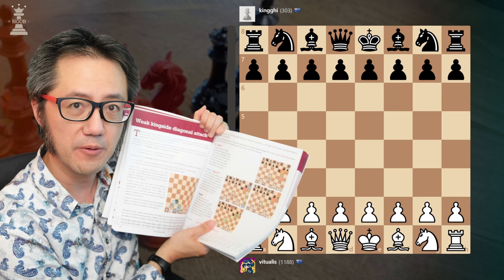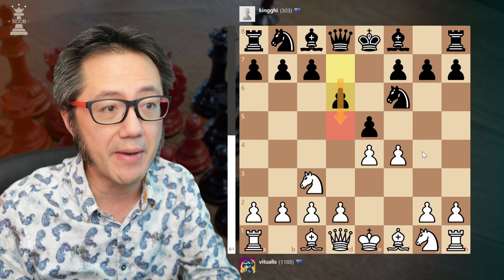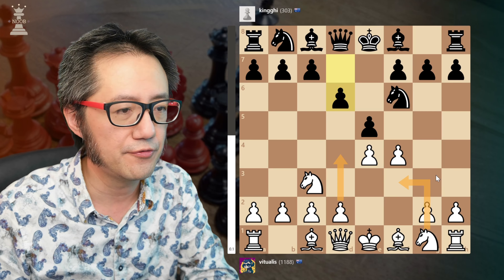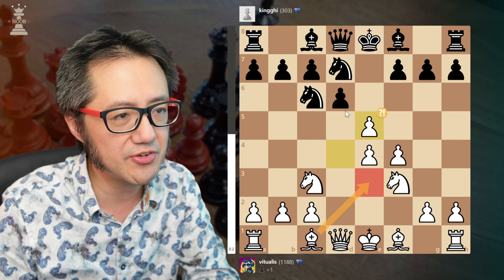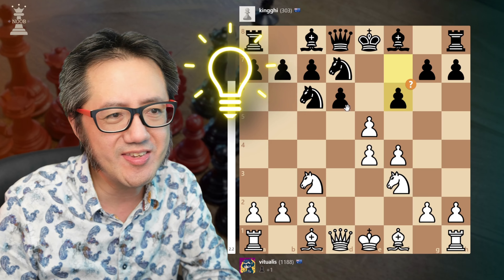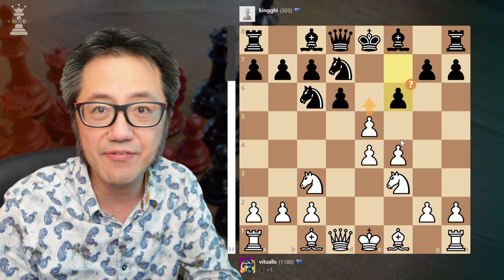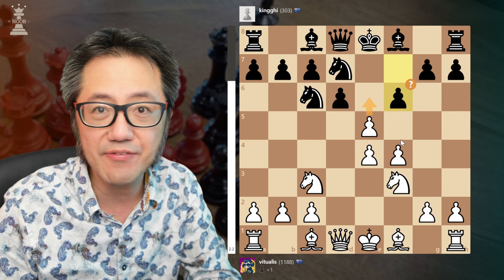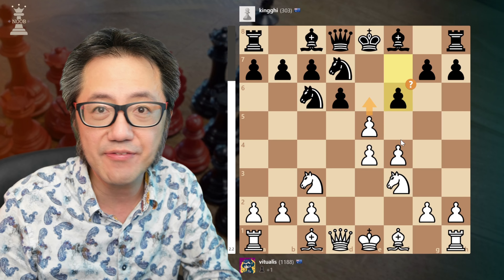⚡ EXPLOIT the WEAK f7 DIAGONAL! | Vienna Gambit Declined | Quick Wins #56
Today's game is against another Aussie, @kingghi in the daily format, that is a good demonstration of how to exploit a weakened f-pawn or kingside diagonal to the opponent's king. This is one of the tactics described in my new book, "50+2 Chess Quick Wins: Tactical ideas for exciting chess for beginner players"

I had the White pieces, and we open with the Vienna Gambit, which Black declines with d6 (1. e4 e5 2. Nc3 Nf6 3. f4 d6). Now, my opponent is much earlier on their chess journey than me, so it isn't necessarily unusual or a surprise that some of their moves weren't accurate. However, it is useful to examine how impactful the inaccuracies can be against the Vienna Gambit!

Black attempts to defend against my immediate central attack with (5... Nd7) but this was an inaccuracy. However, it was Black's next move (6... f6) that created a critical weakness in Black's defence of their king along the light square diagonal.

This diagonal was now my focus of attack! Firstly (7. e6) and then (8. f5) solidifies my control of that diagonal. And a few moves later the queen strikes down the diagonal with (11. Qh5+). The evaluation at this point was [+15]! Move 12, checkmate! GG!